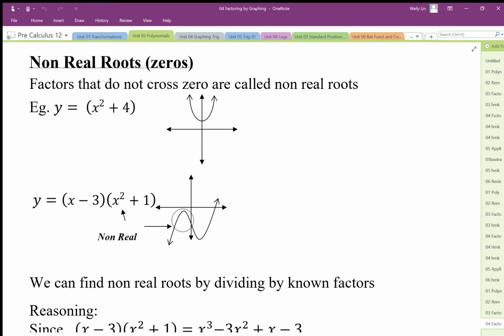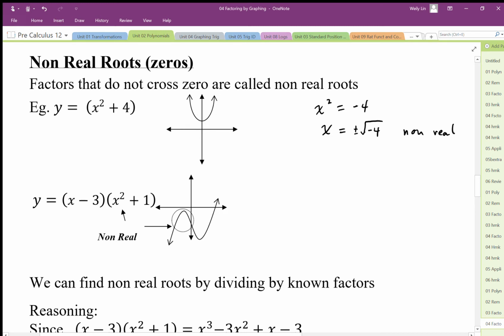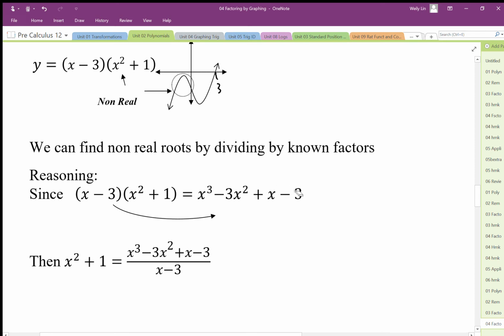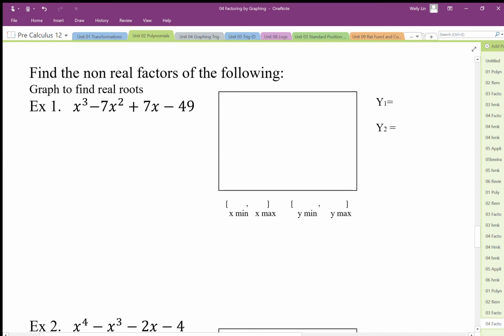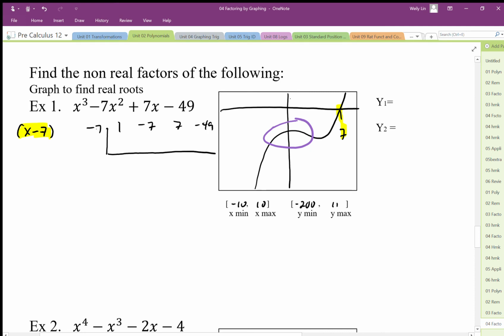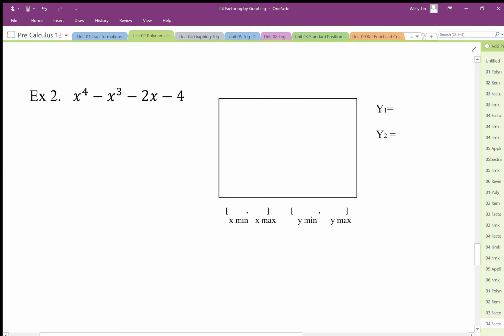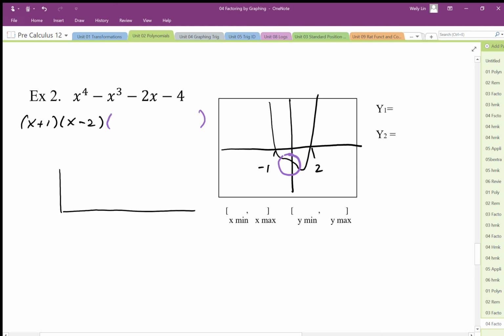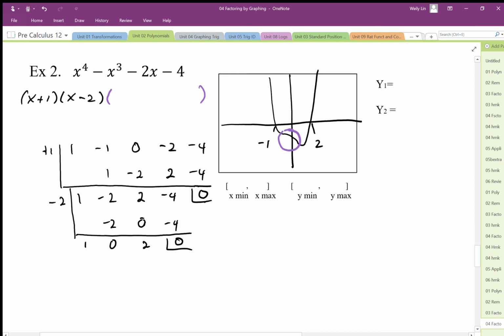04 Factoring by Graphing Part5